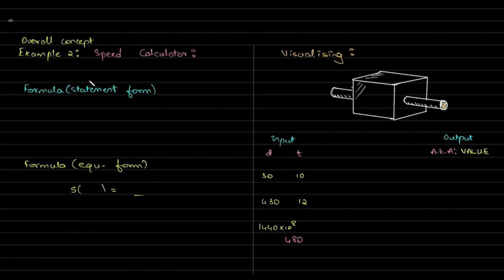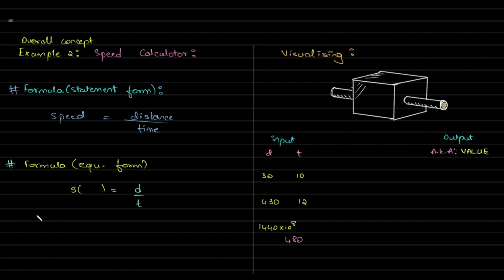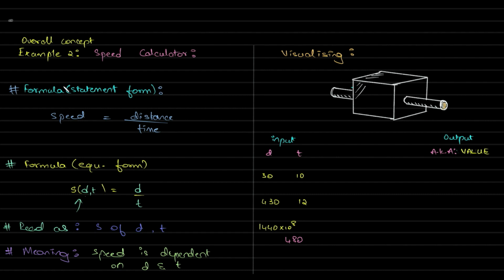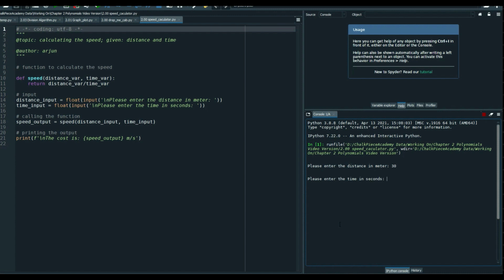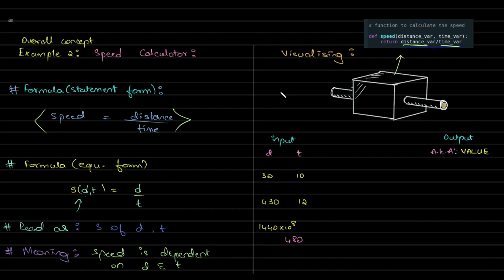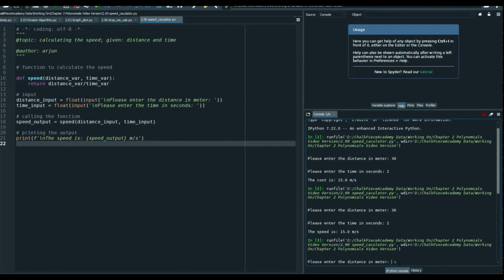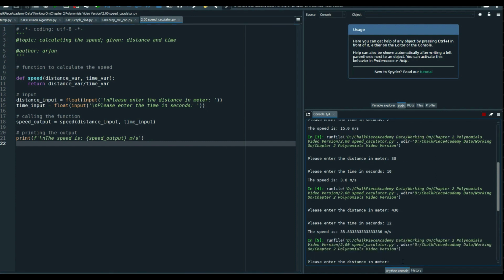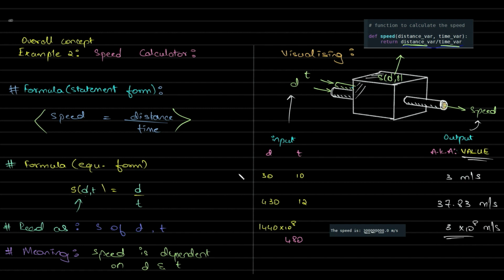12. C2 (in English) Overview Example 2 E